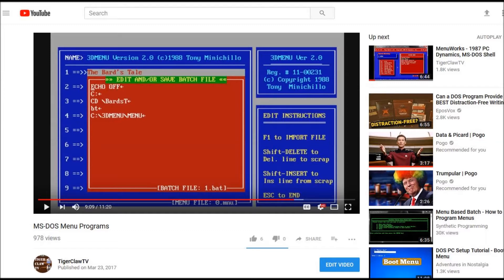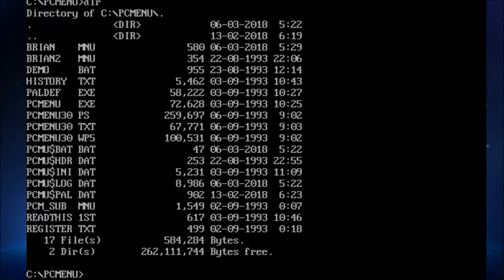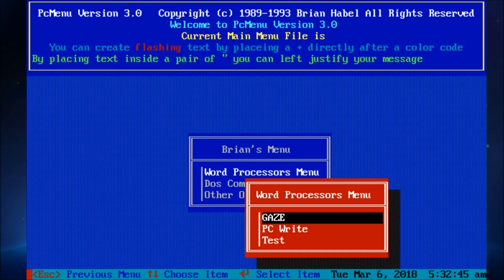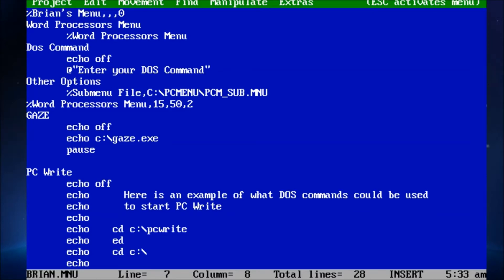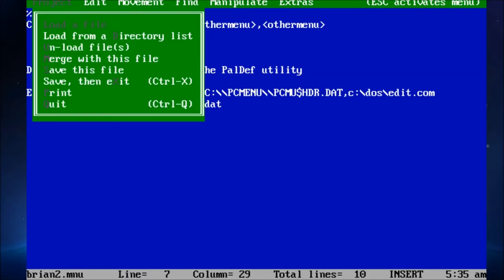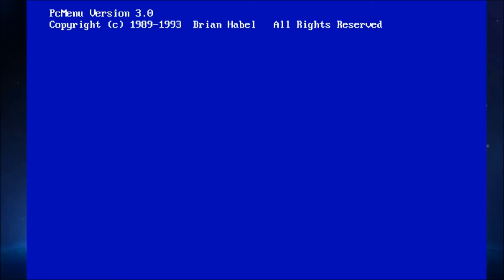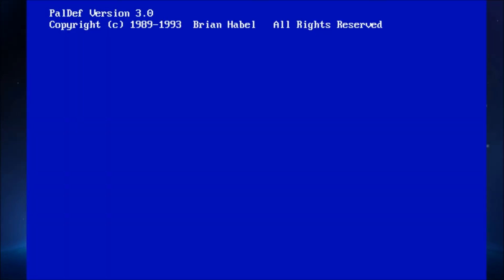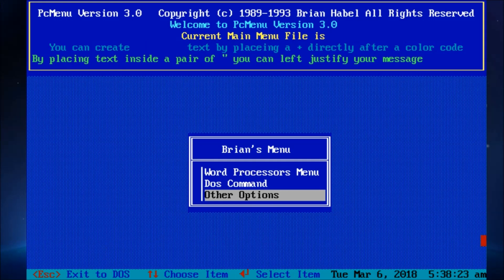PC Menu - MS-DOS 1993 - Brian Habel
Checking out an MS-DOS menu program.